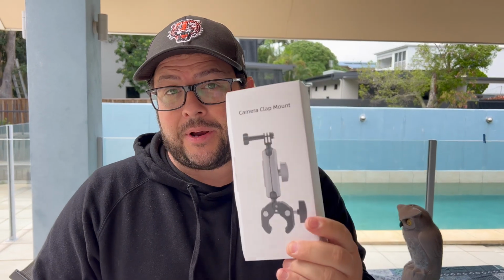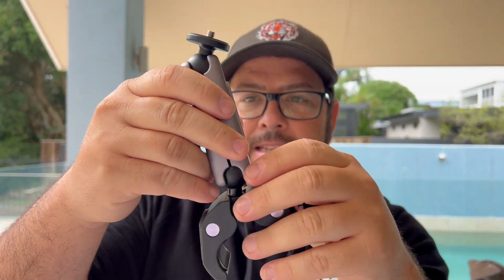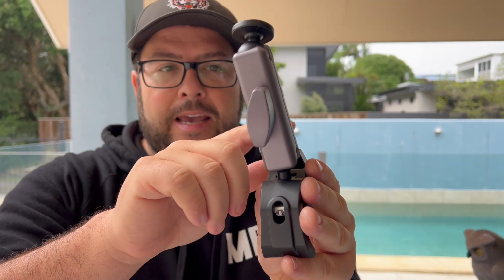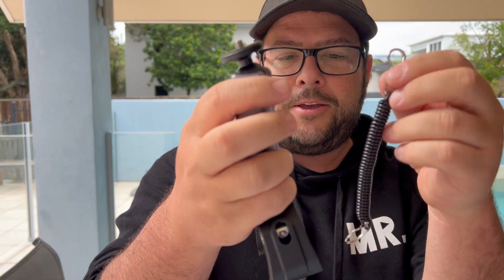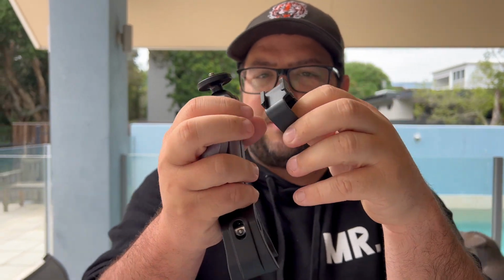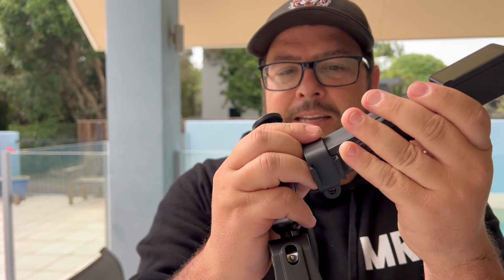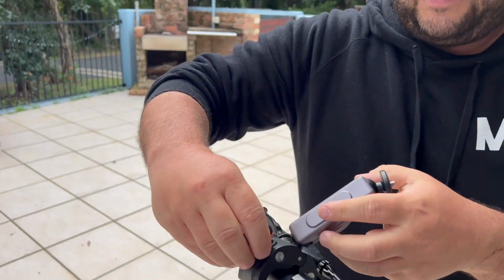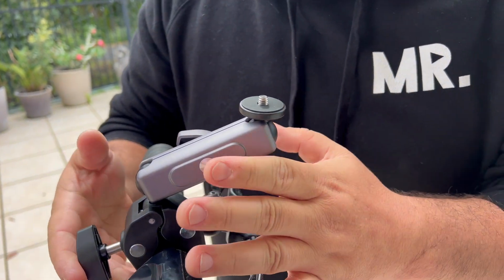Pocket 3 Camera Bike Mount Clamp Motorcycle Handle Holder Aluminum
Super Stable and Durable - Our Pocket 3 bike mount is crafted from premium aluminum alloy, ensuring exceptional stability and durability compared to ordinary materials. It's built to last and won't easily break or damage.
Universal Compatibility - Equipped with three expansion adapter, our bike mount is compatible with DJI Osmo Pocket 3 2 Action 3 4 Osmo Mobile 6 4 3 2, for Insta360 X3 X2 Ace Pro One R RS Go 2 3, for GoPro Max Mini Hero 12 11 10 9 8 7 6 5 Black Hero 4 3 Fusion Session and other sports cameras.
360-Degree Rotation - Our bike mount is designed with a dual-ball head that allows for 360-degree rotation of both the upper and lower parts. This feature enables you to capture shots from any angle, offering a quick and convenient solution for capturing stunning footage in various environments.
Wide Clamping Range - The clamp securely holds devices and handles with a diameter of 20-50mm. It can be mounted on motorcycle rearview mirrors, boat rails, street poles, tree trunks, bike handlebars, fishing rods, selfie sticks, tables, skateboards, and more. The built-in anti-slip rubber ring ensures a secure grip, keeping your camera stable even during high-speed activities.
Easy Installation and Removal - Designed for convenience, our bike mount offers quick installation and removal, allowing you to effortlessly install or replace your devices as needed. It can be easily connected with extension poles, selfie sticks, and other accessories for added flexibility.